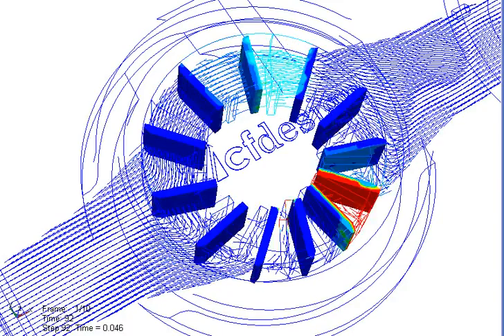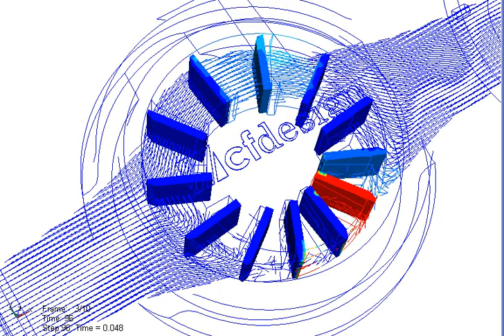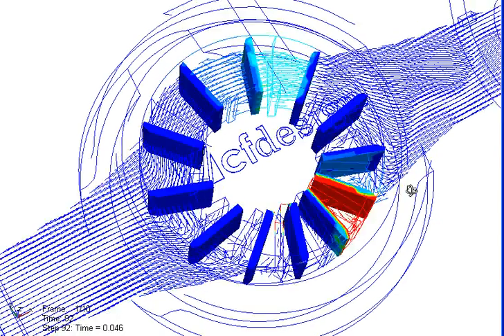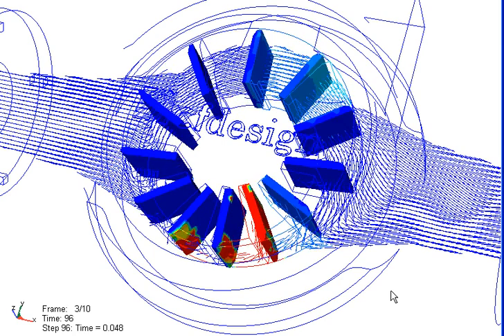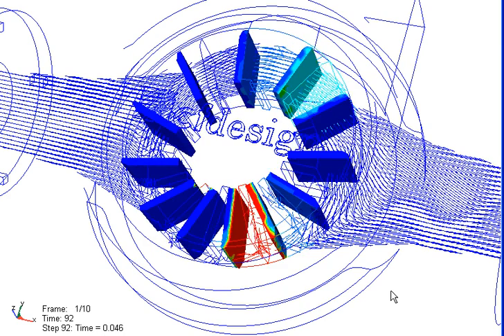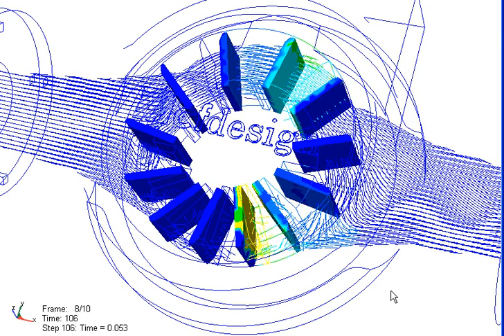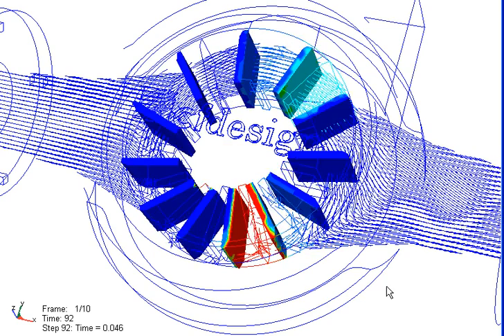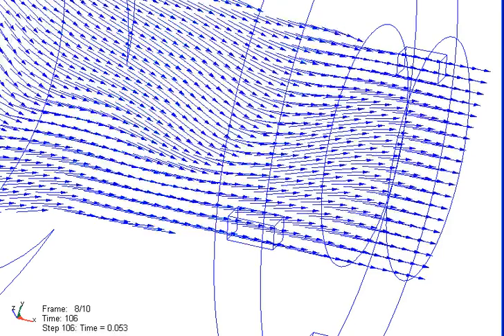Positive displacement VANE PUMP CFD analysis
This pump was analyzed in a few design iterations in CFdesign again to see how the exit performed and to increase efficiency.